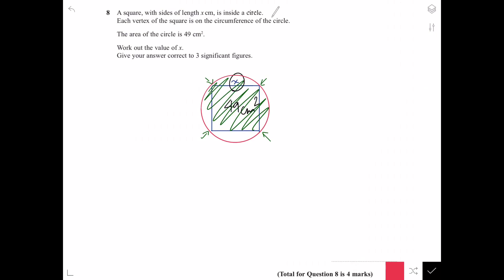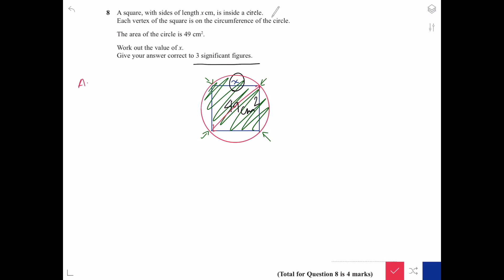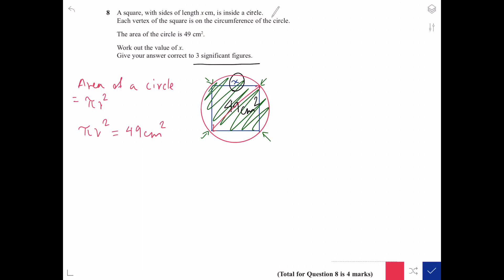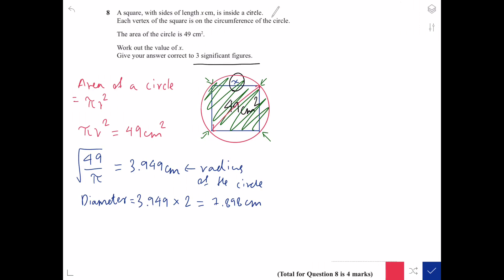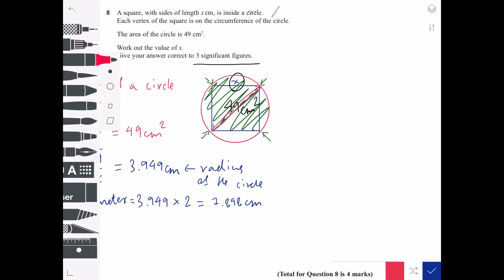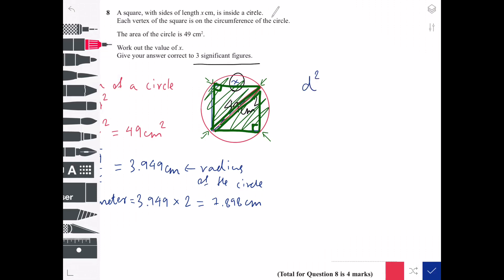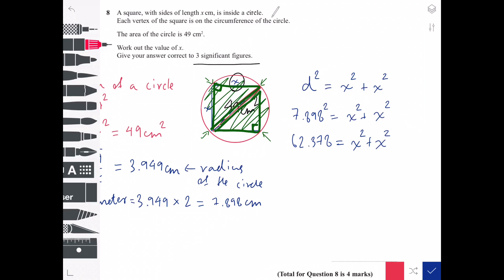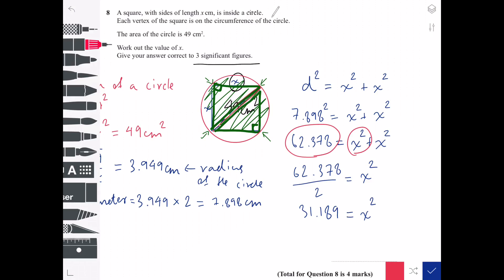Geometry - 2017 GCSE Higher-tier maths paper 3 (question no.8) - (solved by a 13-year-old)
Make sure that your answer is 3 significant figures (forget to mention that at the end)